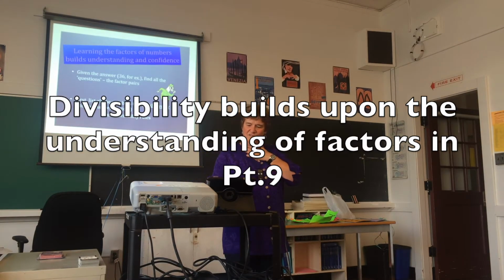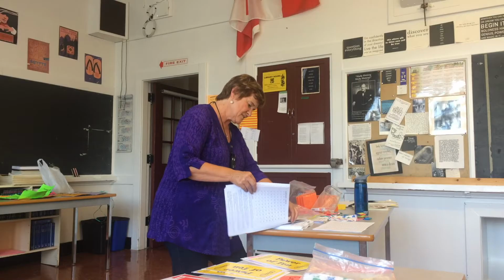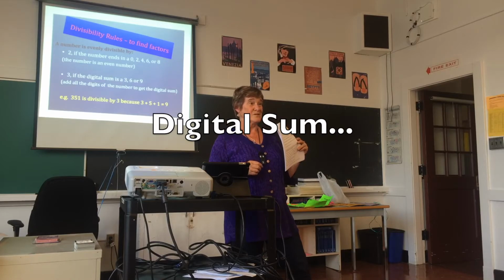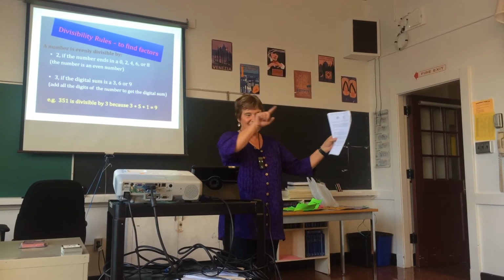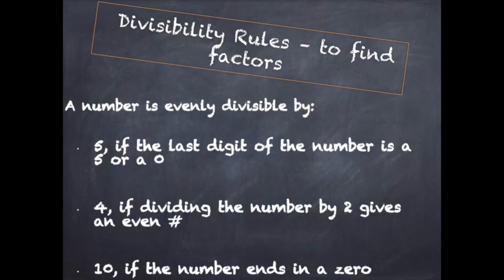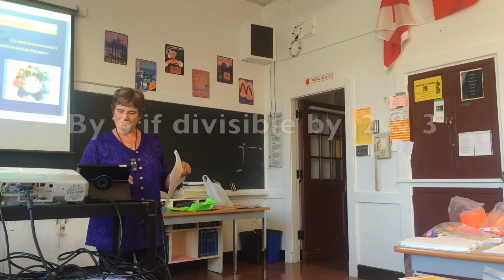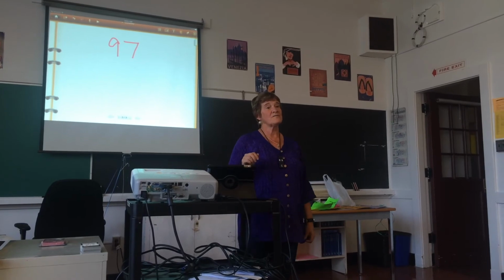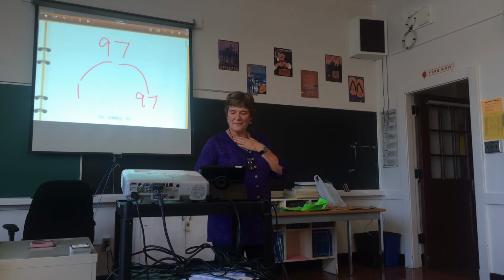1j. Building Math Confidence: Factors and Divisibility Rules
1j. Building Math Confidence with Ann-Marie Hunter: Factors and Divisibility Rules